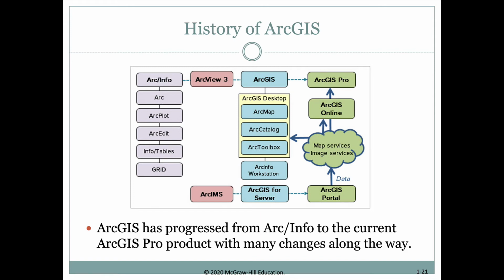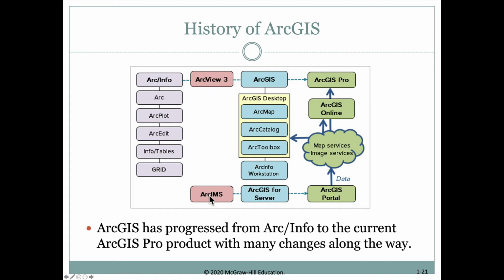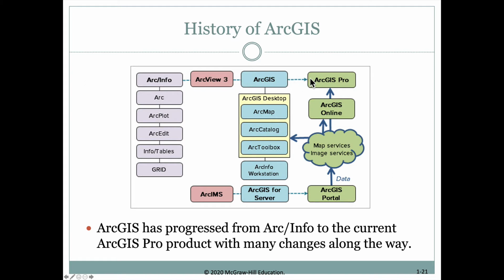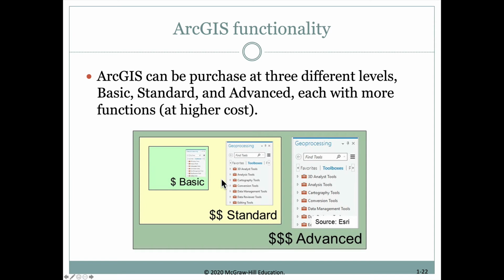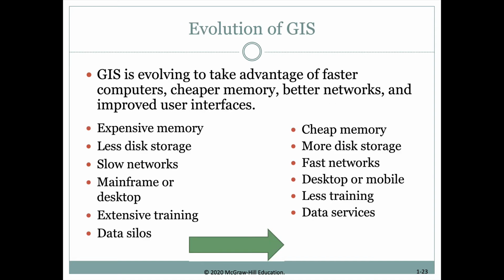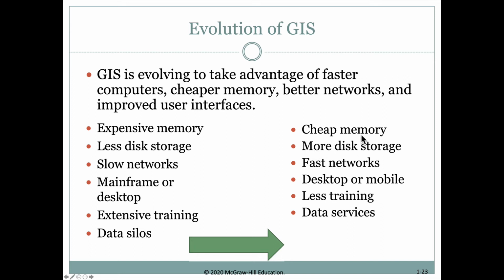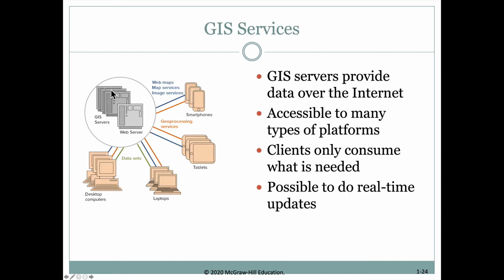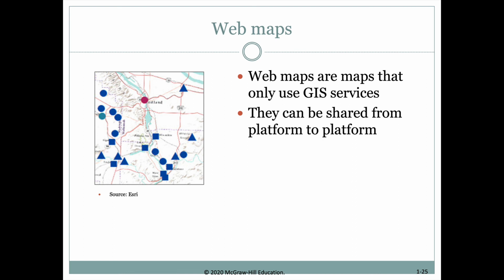Mastering ArcGIS Pro - Lect1e